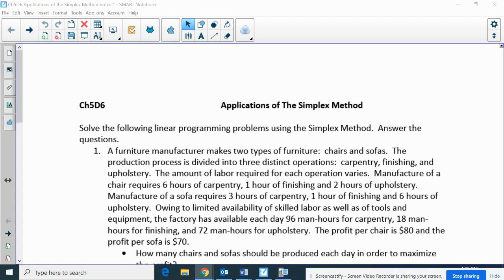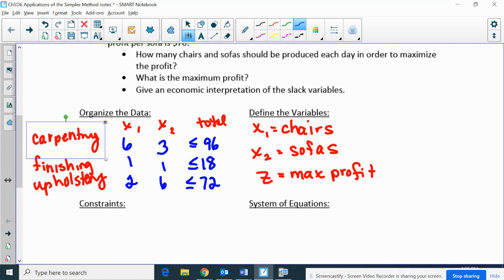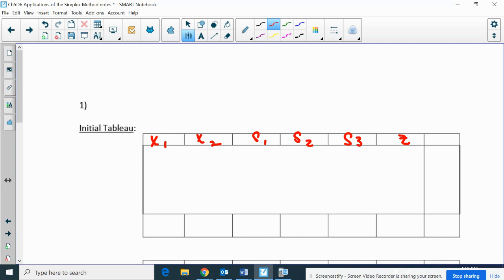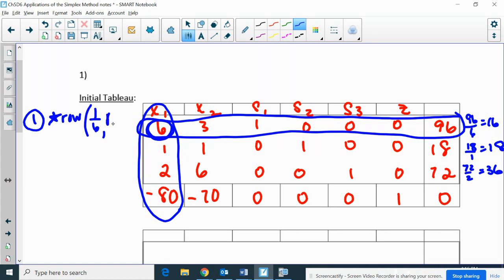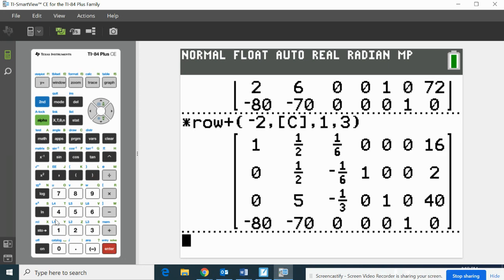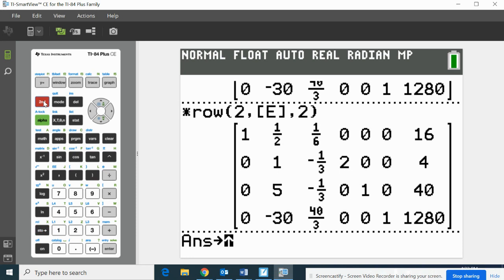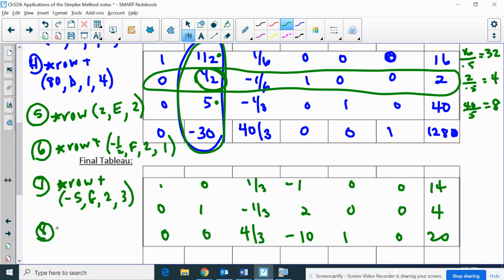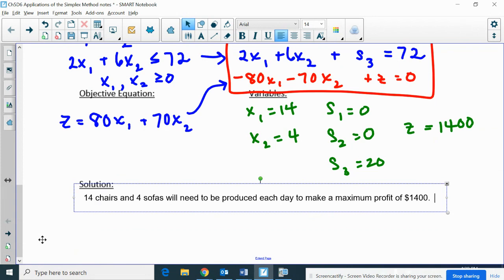Week 7 - Applications of The Simplex Method Prob #1